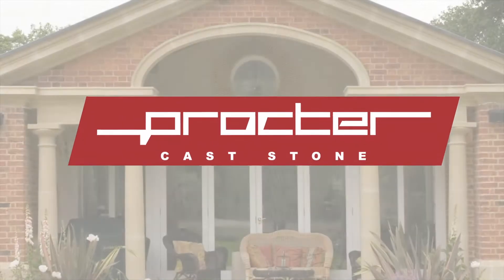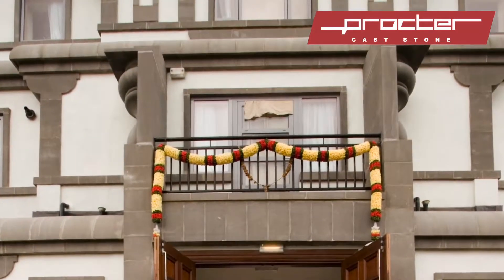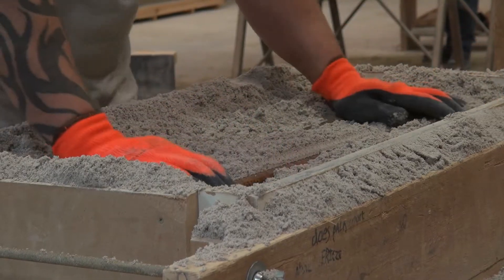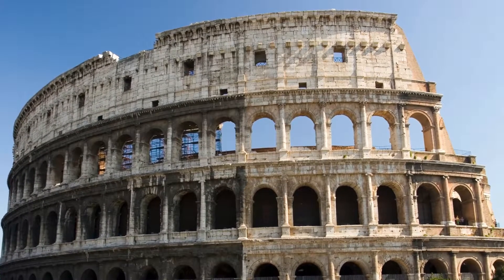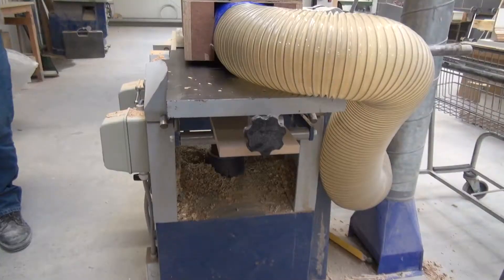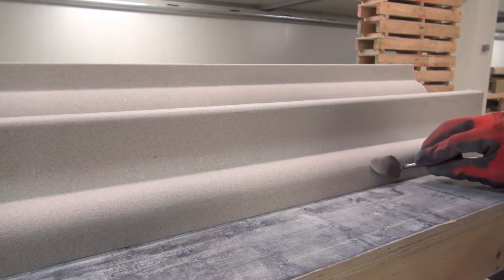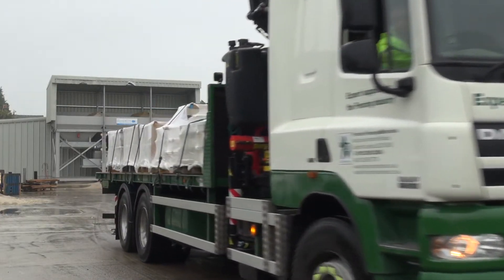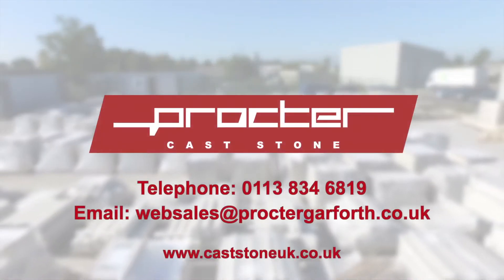How cast stone products are made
Colour matching and mixing is an especially critical part of the process to make cast stone products, because there are a number of key factors we have to take into account. Firstly, there are the relative quantities of different ingredients in the mix which have to be right to ensure the end product is of the correct finish and strength.

Next there's the consistency of the mix with the exact right quantity to ensure
a) that the product colour is exactly as specified, and
b) that colour is consistent across multiple products for the same job.

Moulds are made from timber and to the exact dimensions and form taken from the CAD drawings. We have our own team of joiners who are highly skilled and have many years' experience behind them. Once the moulds have been tested and checked to ensure they are perfect they are approved and ready for the next stage of manufacture.

The moulds are then filled using the exact mix and reinforcing bars then compacted using vibrating tools, turned out and finished to a high standard before being put into the climate-controlled curing chamber that ensures consistent high quality products and reduced lead-times.  Final quality checks before approving the product and packing on pallets with shrink wrapping, ready for delivery.

Procter Cast Stone have made a major investment in a fantastic, state of the art manufacturing facility that combines all the production operations into one building. The new investment includes a computer-controlled batching plant to ensure consistent colour matching and mixing.  Also a new integrated and well equipped joinery facility with new machinery for highly accurate mould-making.

 As well as the production investment Procter Cast Stone has expanded and reorganised its stock yard to cater for increased demand and hold more standard cast stone products in stock.